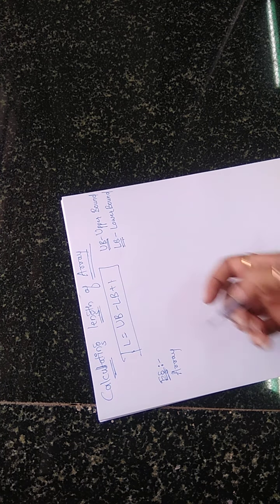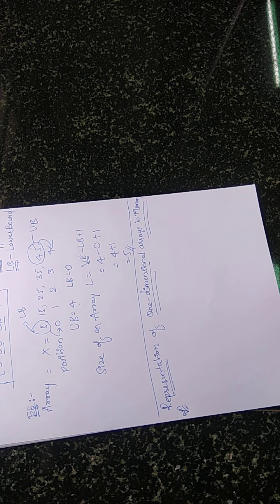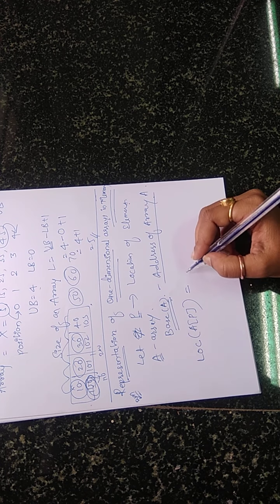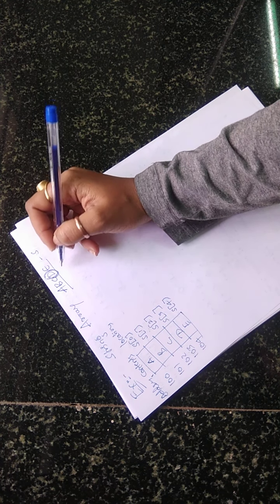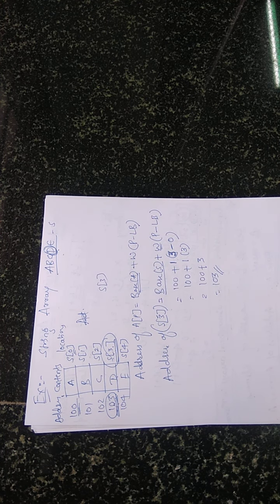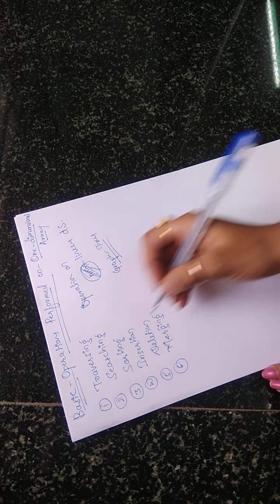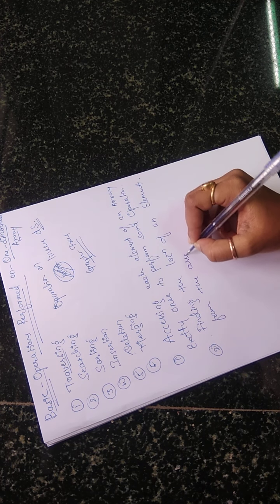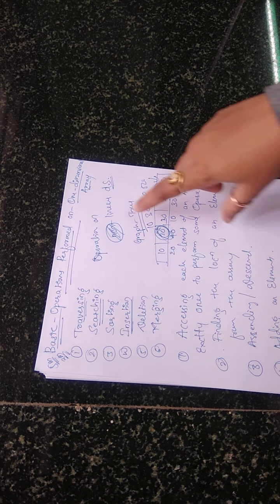Session #4 Data Structure